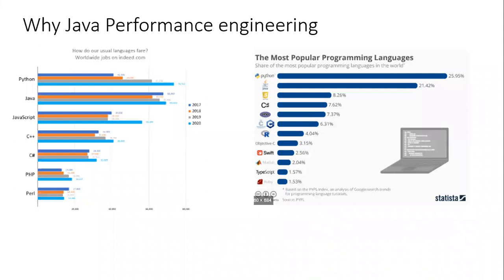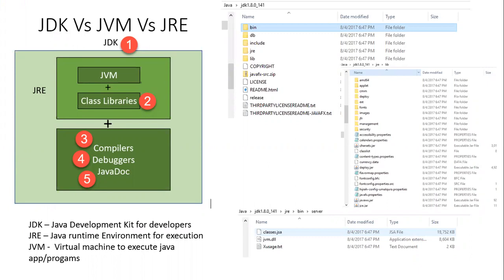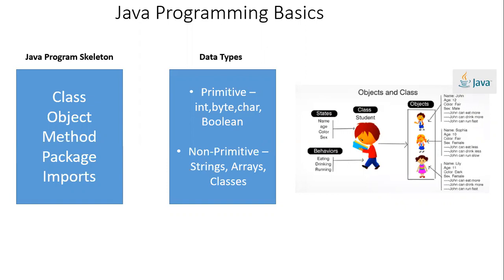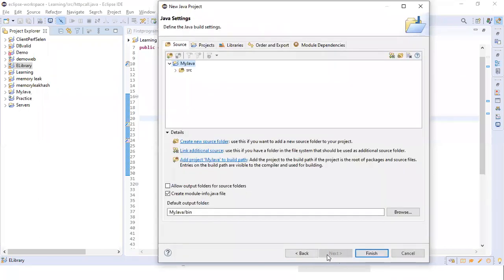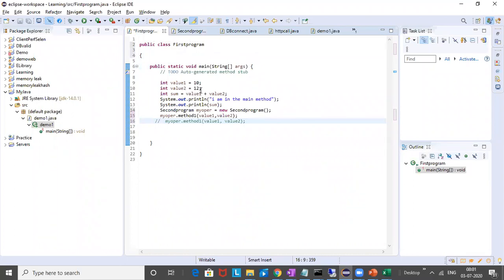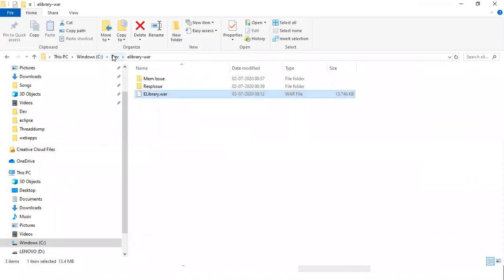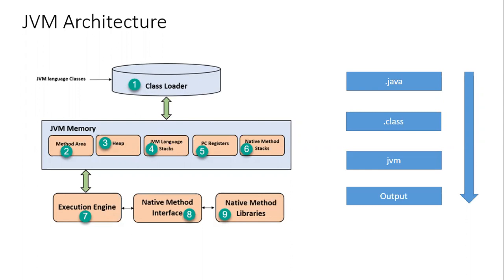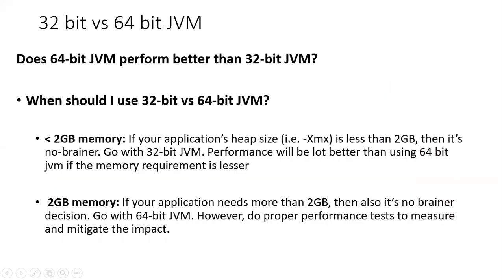Performance Engineering Day 1 Video . Pls call / whatsapp us on +91-8019952427 to enroll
Performance Engineering Day 1 Video 3rd July 2020

2) Cloud Performance Engineering in DevOps - Core to Master Level

9) SAPGUI protocol - Performance Testing for SAP applications Using LoadRunner